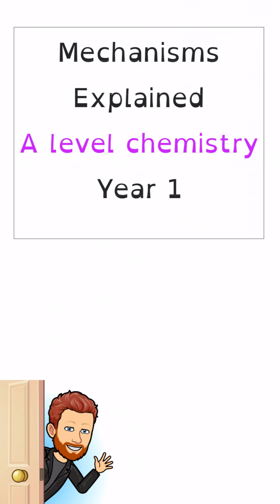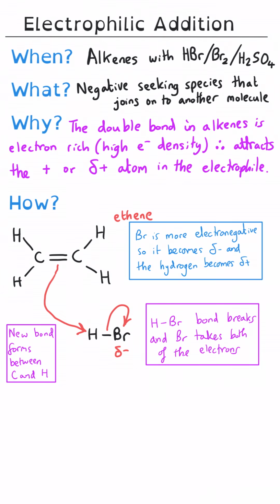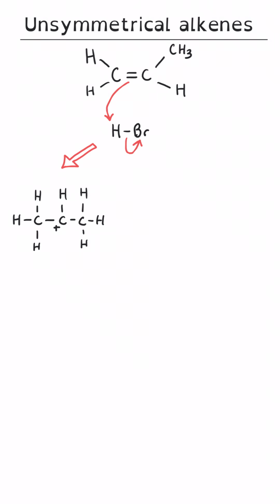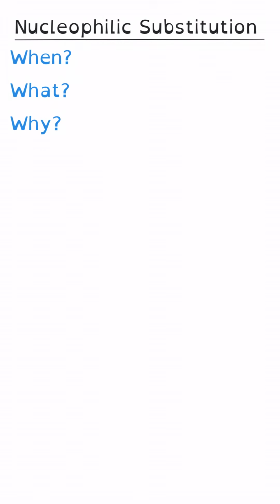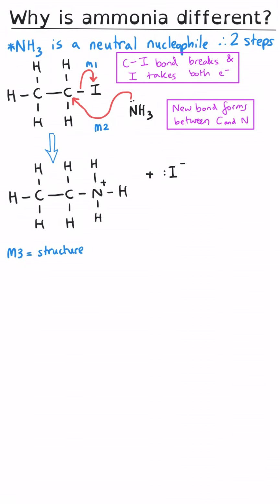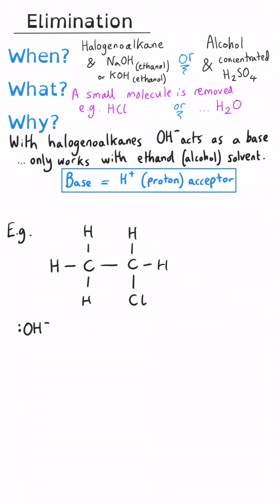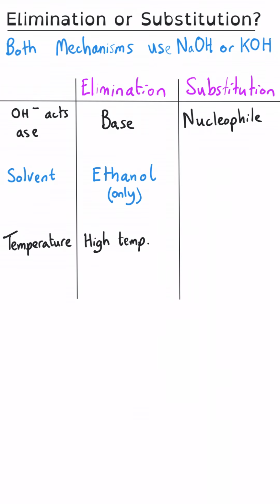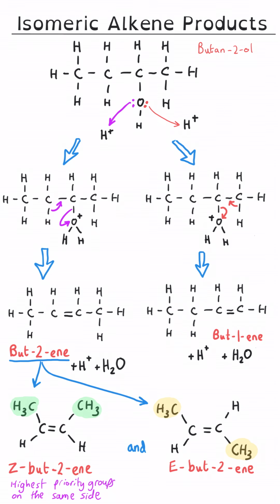Year 1 Organic Chemistry Mechanisms Explained | Ultimate AS & A-Level Chemistry Guide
Welcome to The Chemistry Tutor! In this video, we’re diving into the essential Year 1 organic chemistry mechanisms that every AS & A-Level student needs to master. This ultimate guide covers key reactions and concepts to help you excel in your studies and exams.

What You’ll Learn in This Video:

What are Mechanisms For? – Understand the purpose and importance of chemical mechanisms.

Electrophilic Addition Explained – Get a clear breakdown of this fundamental reaction.

Bromine as an Electrophile – Learn how bromine functions in electrophilic addition.

Unsymmetrical Alkenes – Explore the behavior and reactions of unsymmetrical alkenes.

Carbocation Stability – Discover how carbocation stability affects reactions.

Nucleophilic Substitution – Dive into this key mechanism and its applications.

Ammonia as a Nucleophile – Understand how ammonia acts in nucleophilic substitution.

Elimination Reactions – Learn the details of elimination mechanisms and their outcomes.

Mixtures of Alkene Products – Explore how elimination can lead to multiple alkene products.

Elimination vs Substitution – Compare and contrast these important reaction types.

Elimination from Alcohols – Examine the process and implications of elimination reactions involving alcohols.

Isomeric Alkenes – Understand the formation and significance of isomeric alkenes.

By the end of this video, you'll have a solid grasp of these fundamental mechanisms and be better prepared for your AS & A-Level Chemistry exams.

Explore More:
• Year 2 organic mechanisms video:

00:00 Introduction & Overview – What to Expect in This Video
00:30 Purpose of Mechanisms – Why They Matter in Chemistry
02:03 Electrophilic Addition Explained – Key Concepts and Reactions
06:30 Role of Bromine as an Electrophile – Detailed Analysis
08:40 Reactions of Unsymmetrical Alkenes – How They Differ
12:28 Understanding Carbocation Stability – Essential for Reactions
13:56 Nucleophilic Substitution Explained – Mechanism and Examples
17:06 Ammonia as a Nucleophile – Its Role in Substitution Reactions
22:10 Elimination Reactions – Mechanisms and Key Points
25:10 Products of Elimination Reactions – Understanding Alkene Mixtures
27:06 Comparing Elimination vs Substitution – Which Reaction to Expect
29:13 Elimination from Alcohols – Process and Mechanism Explained

31:38 Isomeric Alkenes